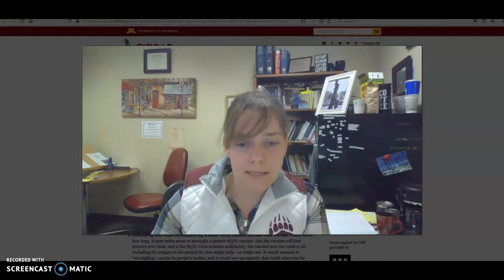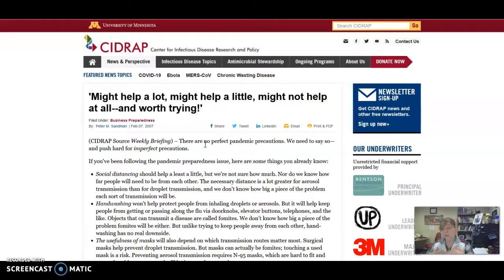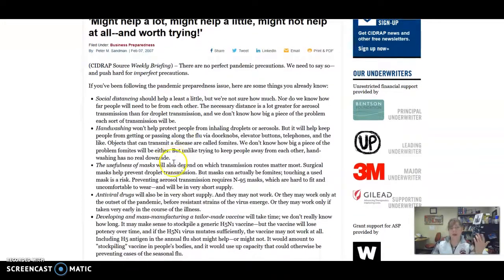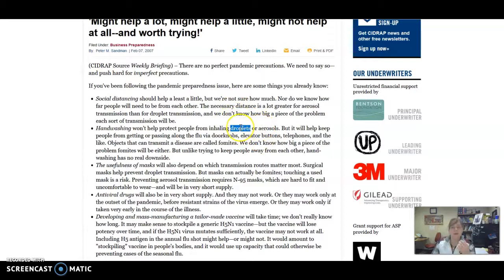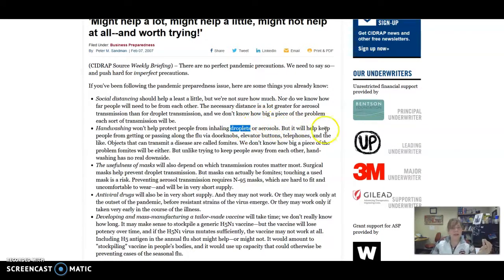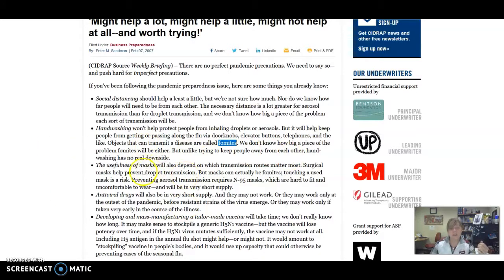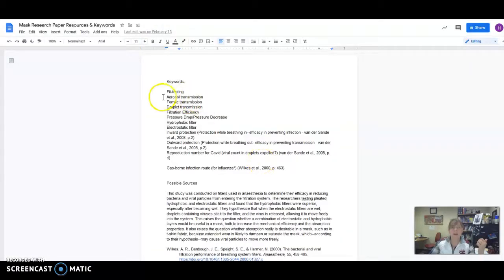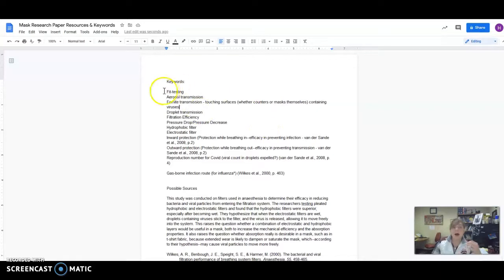Finding and Recording Keywords